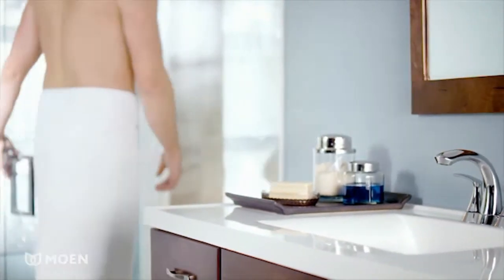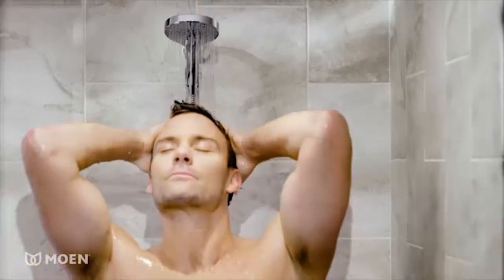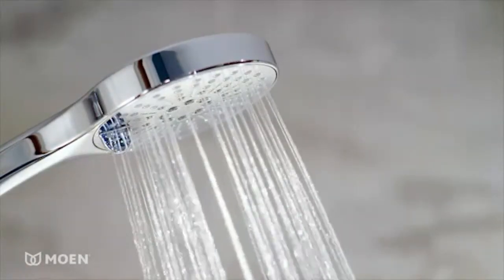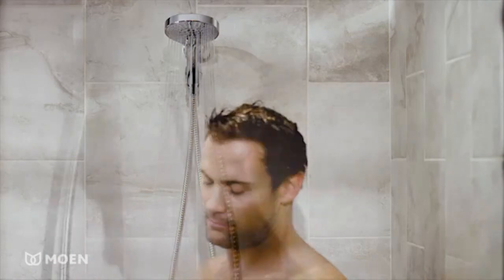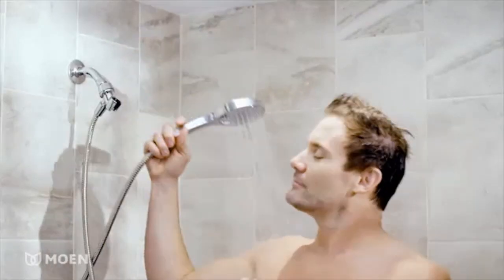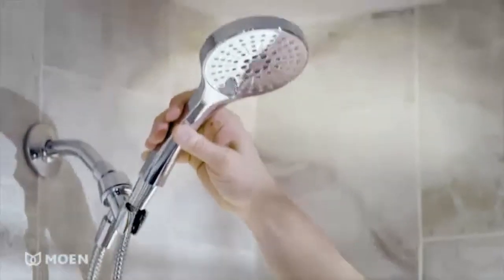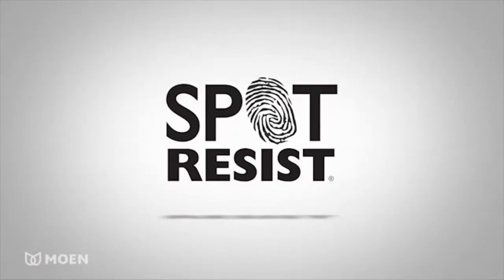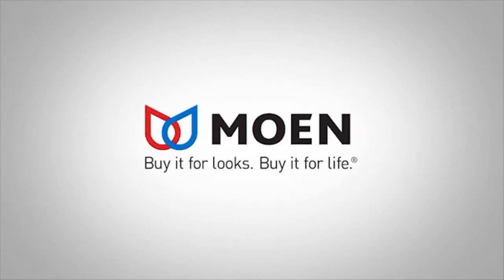MOEN Fina rainshower, cottage plumbing, the Cottage Plumber Haliburton Ontario.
- MOEN Fina rainshower, sales, service and installation.

MOEN Fina rainshower features smooth and sophisticated, Fina faucets and accessories prove that sometimes it's the quiet statements that command the most attention. Softly sculpted, Fina offers a beautiful balance of curves and linear forms that add depth to a modern bath.

*chrome finish is highly reflective for a mirror–like look that works with any decorating style
*lever handles make it easy to adjust the water
*ExactTemp® thermostatic valve allows you to dial in and maintain your ideal temperature for more precise temperature control; 3/4" volume control valve allows optimum water flow in homes with 1/2" or 3/4" plumbing
*7" diameter spray head rainshower for exceptional water coverage
*advanced, self–pressurizing Moen Immersion™ rainshower technology channels water through the showerhead with three times more spray power than most rainshowers for a more thorough rinse
*built on the Moen M–PACT common valve system, allowing you to update the faucet style in the future without replacing any plumbing
*complies with Americans with Disabilities Act (ADA) specifications

taps,cottage plumber,plumber muskoka,cottage opening service,cottage closing service,